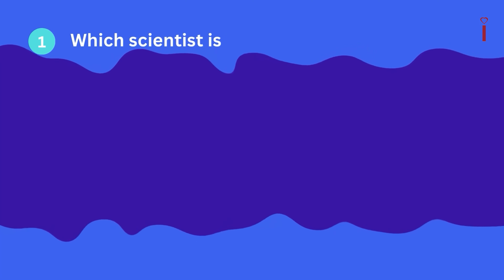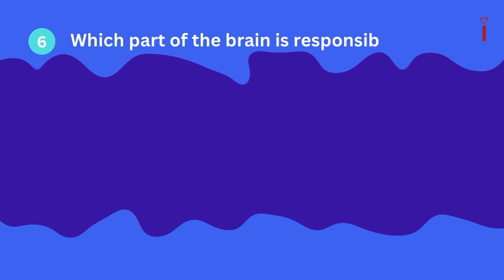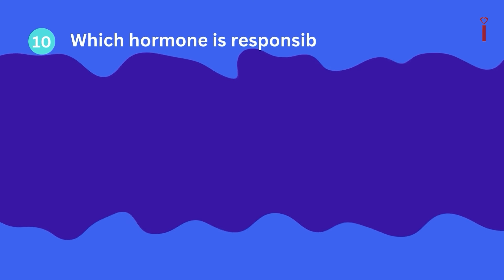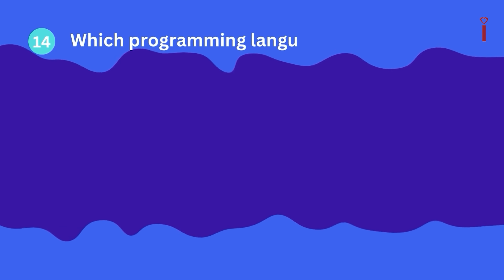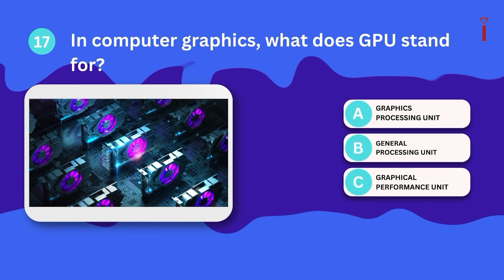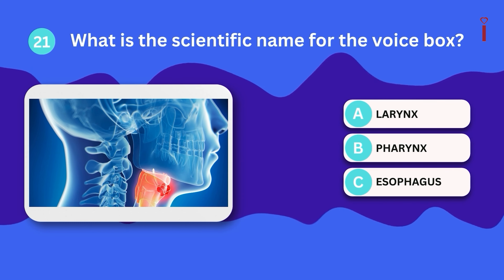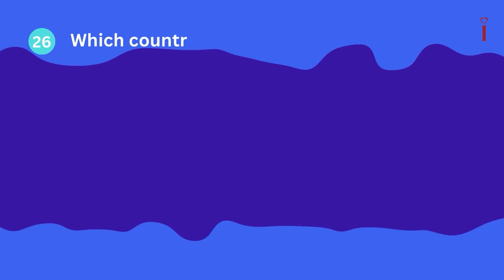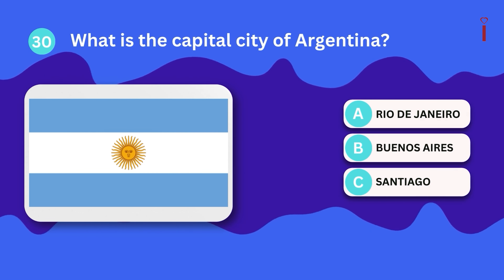Fascinating Facts Quiz: Test Your Knowledge!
Welcome to our quiz channel! Dive into the world of knowledge and test your understanding with our fascinating facts quiz. From science and literature to history and geography, challenge yourself with a diverse range of questions designed to entertain and educate.

In this video, we present a series of thought-provoking questions covering various topics such as famous scientists, renowned artworks, iconic landmarks, and much more. Whether you're a trivia enthusiast or simply curious about the world around you, this quiz is perfect for learners of all ages.

Join us as we explore intriguing facts and unveil the correct answers, keeping you engaged and informed throughout the journey. Challenge your friends and family to see who can score the highest and claim the title of trivia champion!

Don't miss out on the chance to expand your knowledge while having fun. Hit play now and embark on an exciting quest to test your intelligence and learn something new today! Let's start the adventure together!